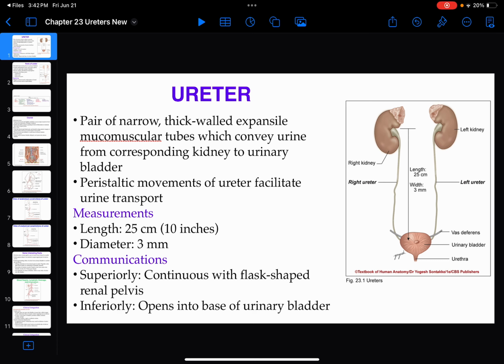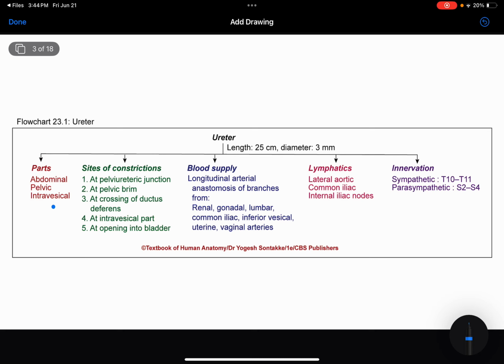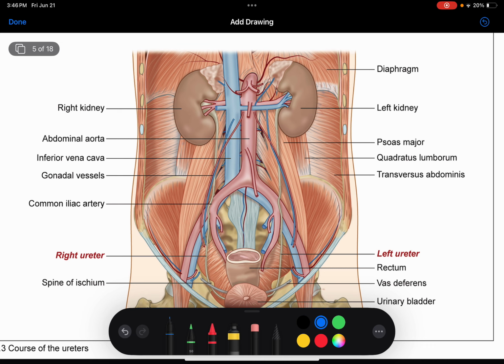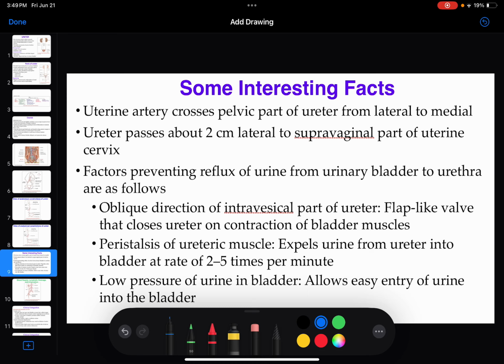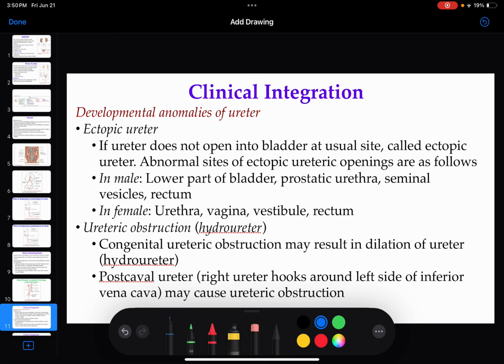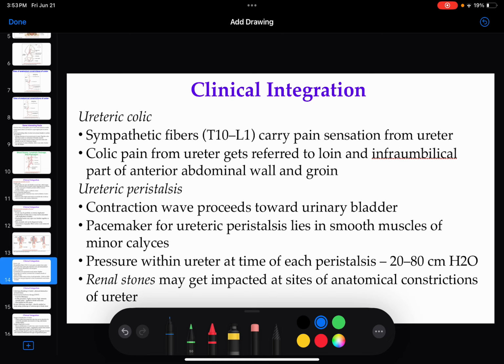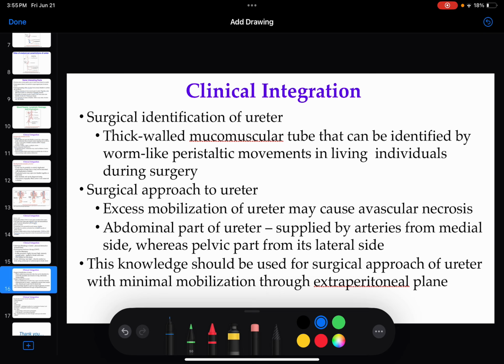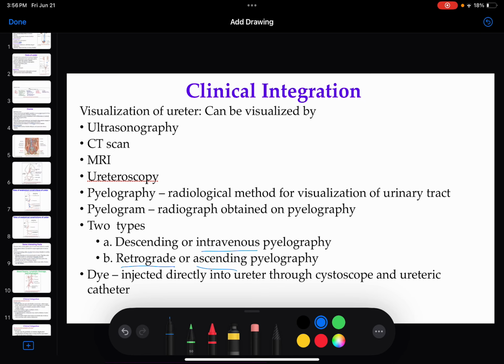June 21, 2024